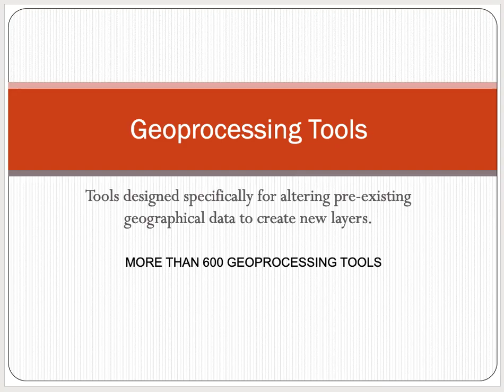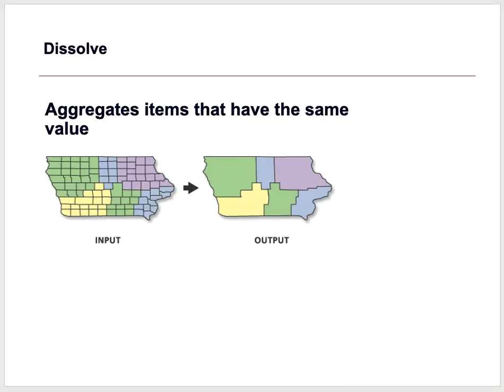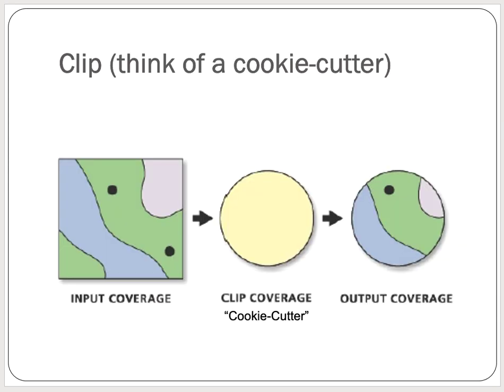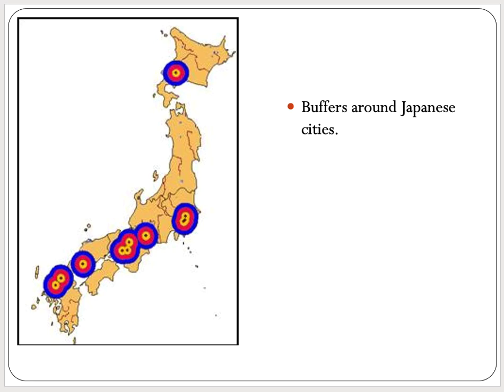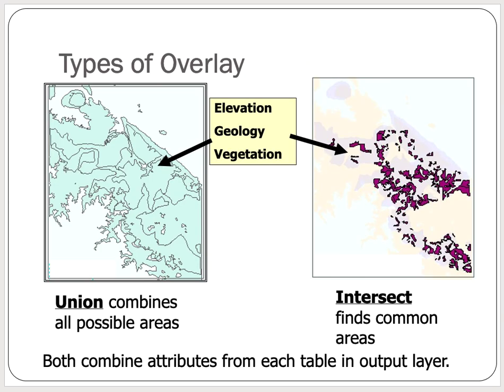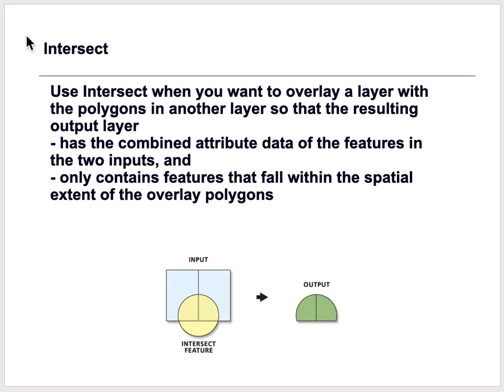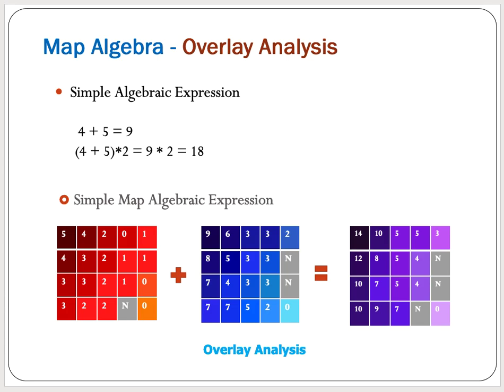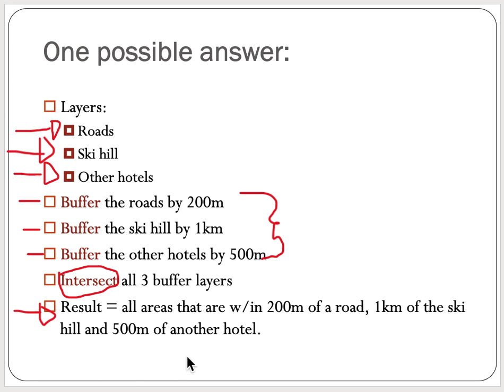Geoprocessing Tools Lecture